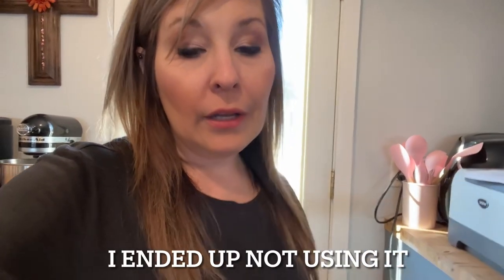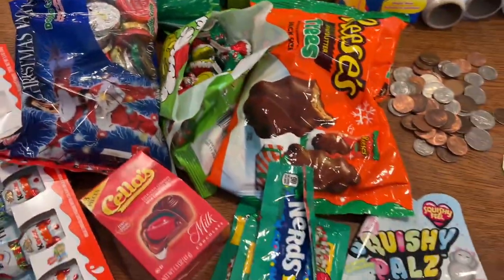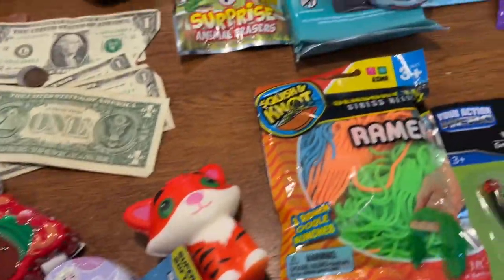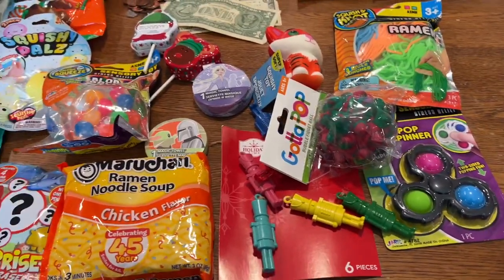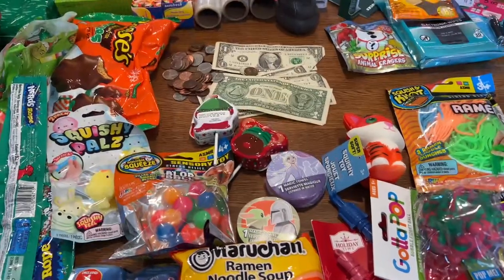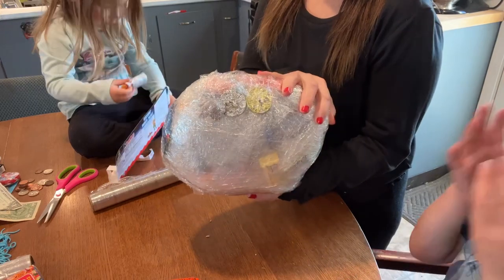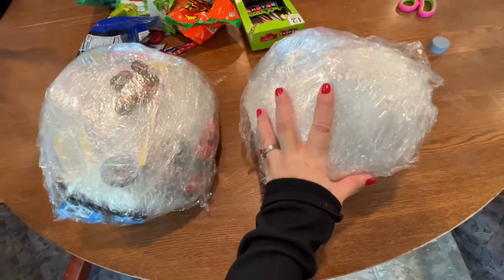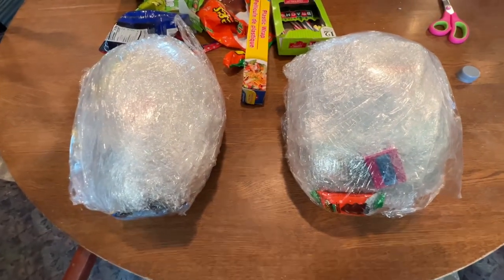Plastic Wrap Game | With Oven Mitts | GIFT IDEAS 🎁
For Thanksgiving, I wanted to have a fun game for the kids. So I put together two Plastic wrapped games. I think they call it the plastic wrap game using oven mitts. I went to some of our nearby stores to find some cheap gifts to add inside. You can also use money or gift cards.

➡️Amazon Store Front

➡️About 10kidsandagarage:
Grab a cup of coffee, sit, relax and enjoy My Channel!
🥰I Love having you here!